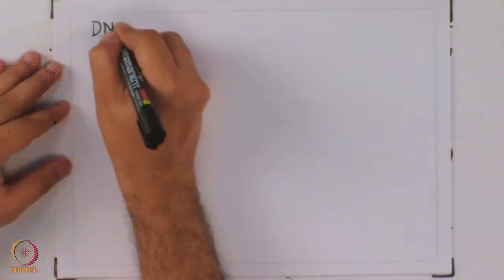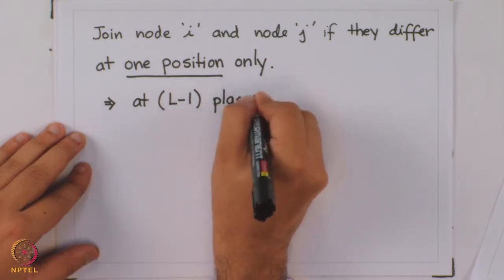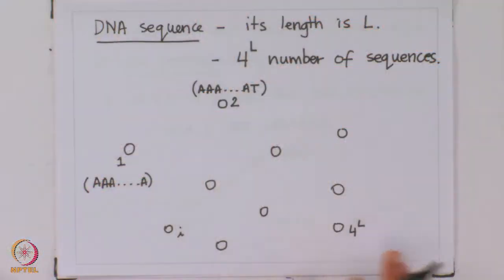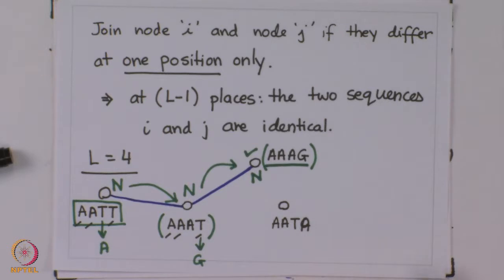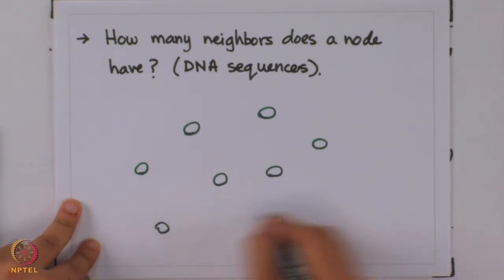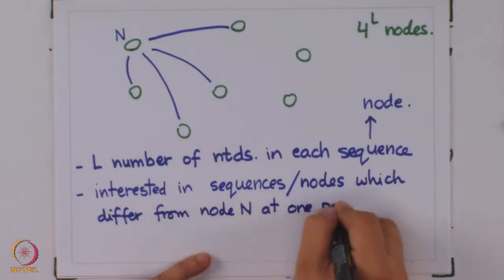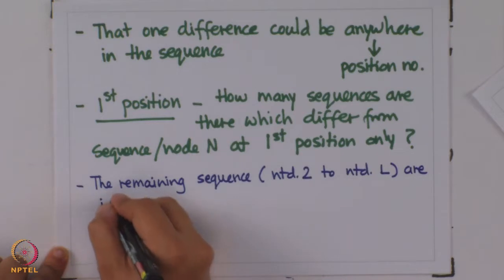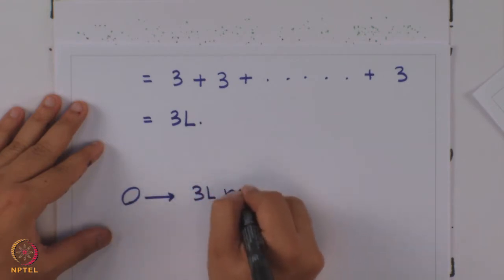Week 3 Lecture 13